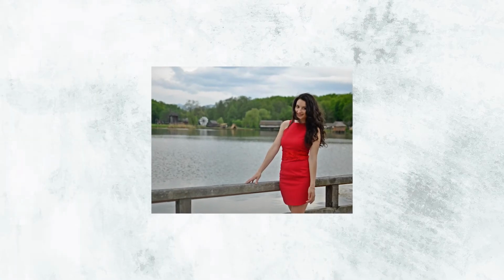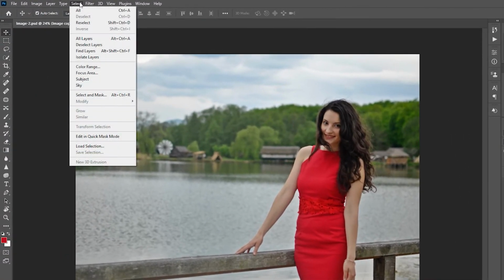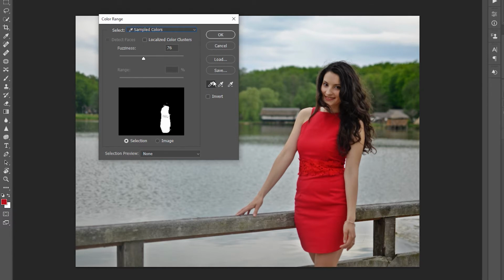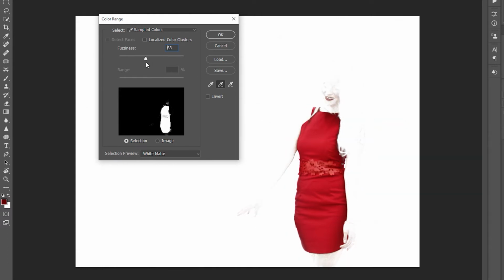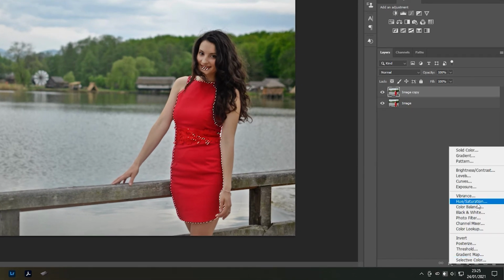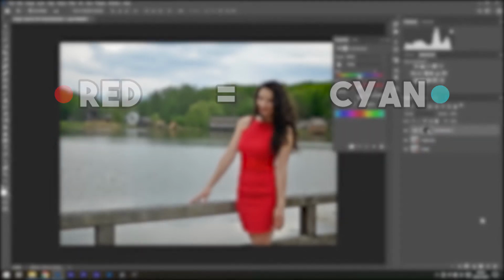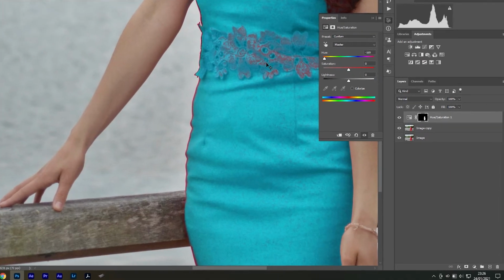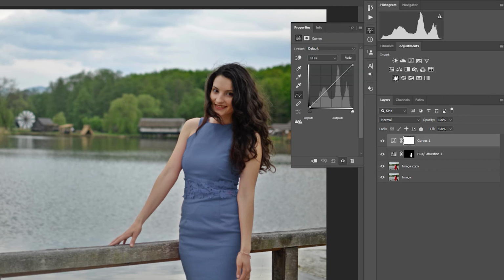Select and Change Colors using Color Range in Photoshop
In this tutorial, we'll learn how to use the Color Range Tool in Photoshop to select and change a particular colour on our mage. As well as refining our selection's excess color with masking to achieve a perfect result!